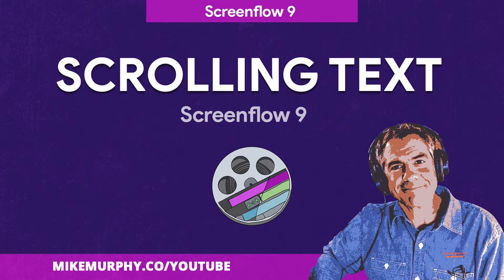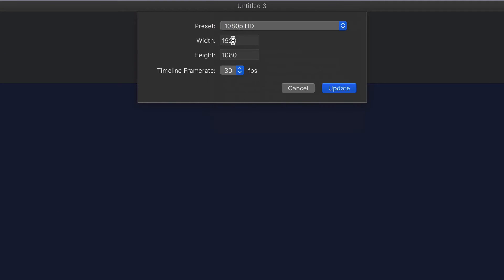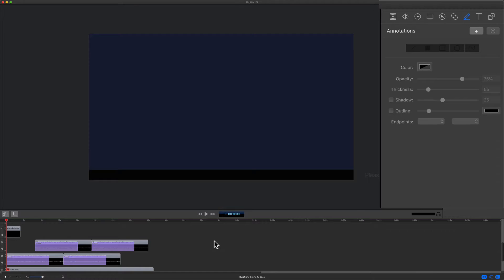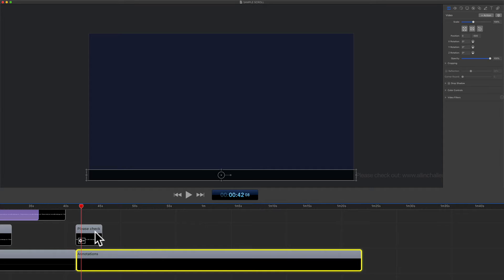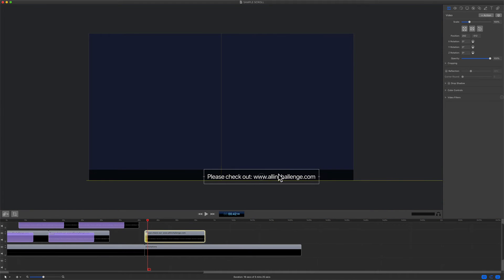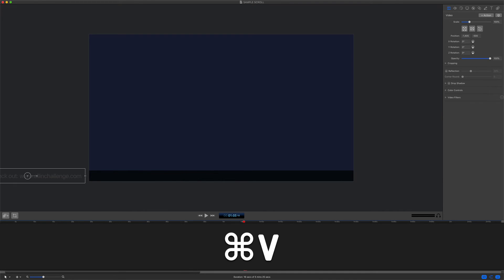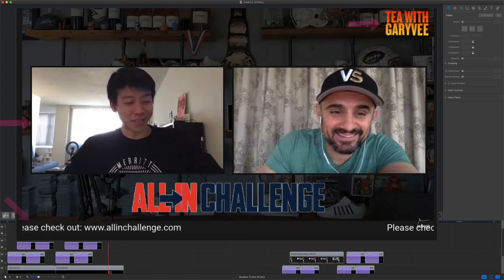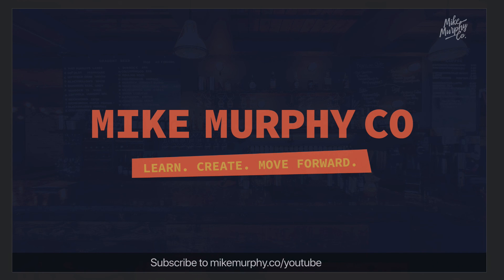Screenflow 9: How to Create Scrolling Text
Screenflow 9: Scrolling Text

Do you want a scrolling text bar at the bottom of your videos like in Tea with Gary Vee?

This video will show you how to create a scrolling text box in Screenflow 9:

In this video, I used the example from Tea with Gary Vee, which is an excellent Livestream series,

The version of Screenflow Used in Tutorial: 9.0.3
Document size of example: 1920 x 1080 p

How To Create Text Box in Screenflow (Annotation):
1. Go to Inspector Panel in Screenflow (top-right)
2. Click on Pencil Icon in Inspector to open Annotations
3. Click on Plus (+)
4. Click on solid fill rectangle
5. Click on the color swatch and add black
6. Set the opacity to 75%
7. Drag out a rectangle on the bottom of the canvas for text box

Hint: To get the right size of the text box, take a screenshot of another video you like and bring into ScreenFlow and create annotation the same size.

How To Create Text in Screenflow (Text Properties):
1. Go to Inspector Panel in Screenflow (top-right)
2. Click on T in Inspector to open Text Properties
3. Click on Plus (+) to add Text
4. Change Font & Size (I used SF Pro Font at 46pt size)
5. Type in text
6. Set the opacity to 75%

How To Animate Text (create scroll effect):
1. Place text outside of canvas just to the right-center of annotation (text box)
2. Select Text Layer in Timeline
3. Go to Video Properties in Inspector Panel (1st Property)
4. Click on + Action
5. Drag text from the right side to the left side. (use smart guides to keep in the center)
6. Drag Video action to 12 seconds to slow down the speed
7. Click Spacebar to preview animation